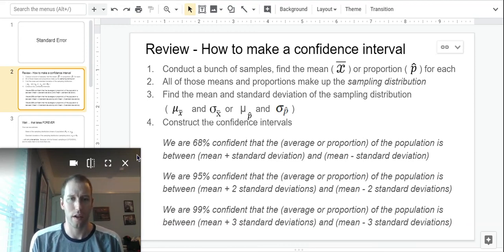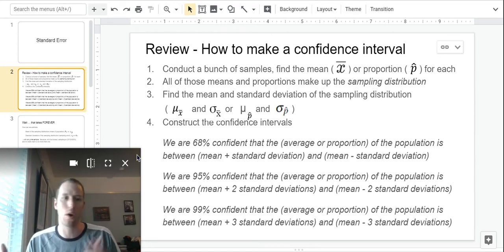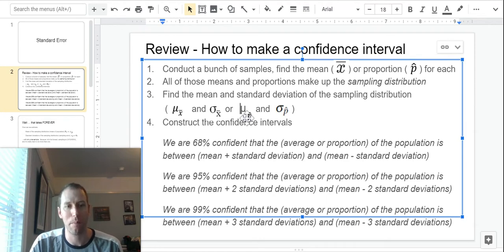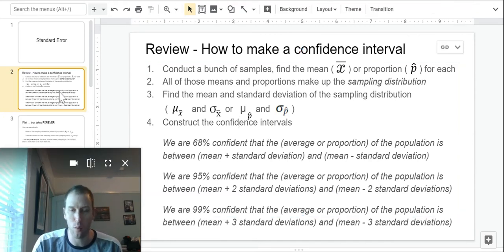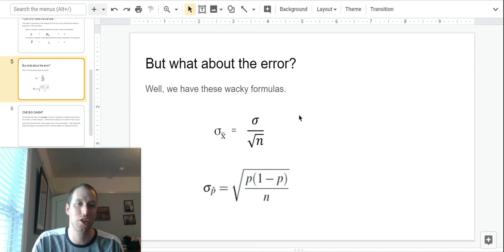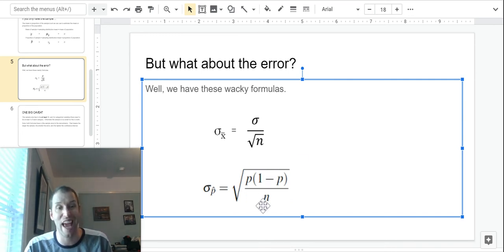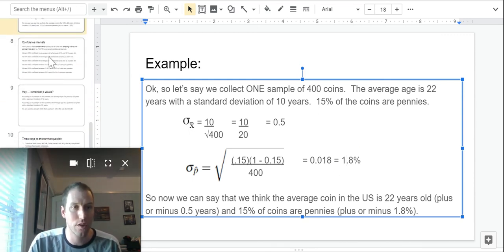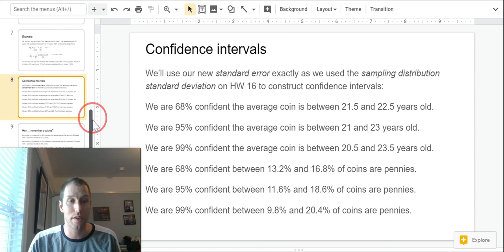Standard Error 1 - Google Slides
Part 1 explaining how to calculate standard error